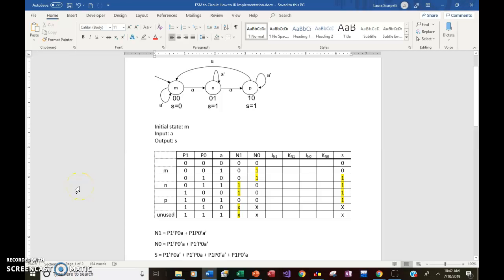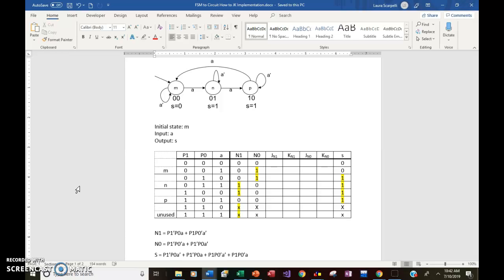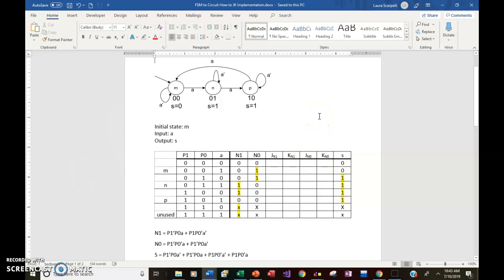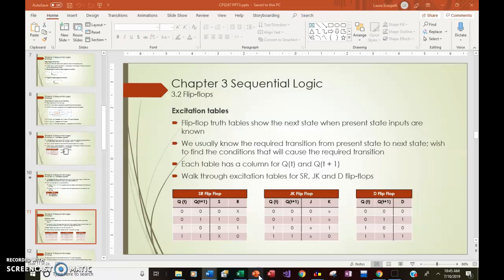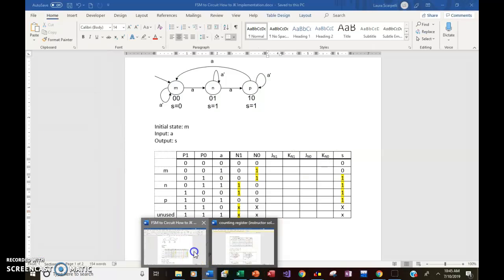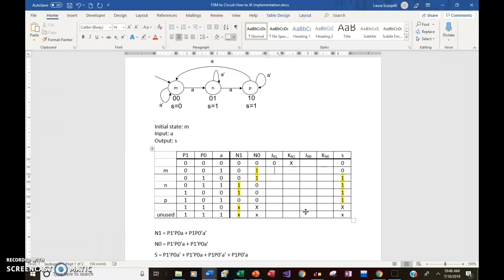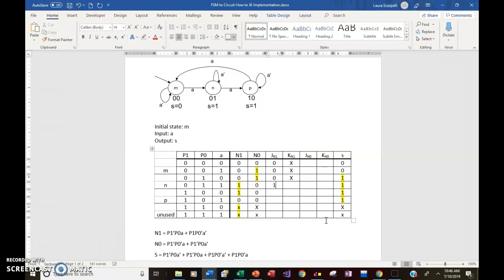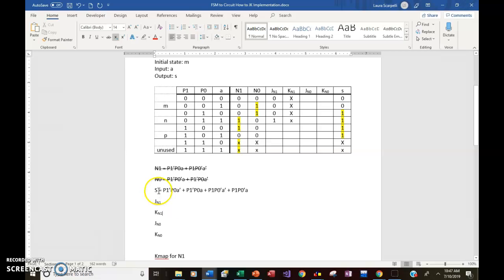Scarpellli CPS247 FSM to Circuit (3 of 3) Cedar Logic #6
Sequential circuit using excitation table.